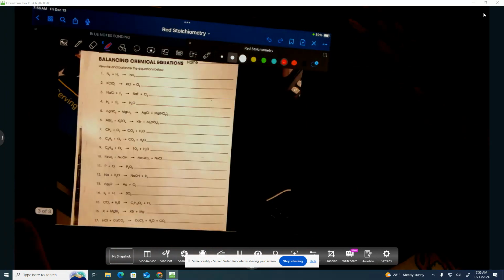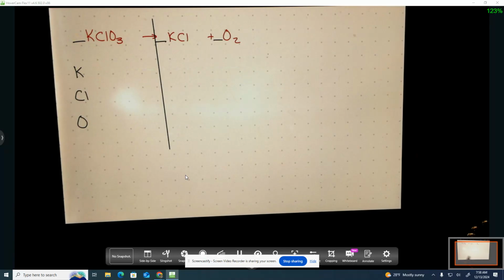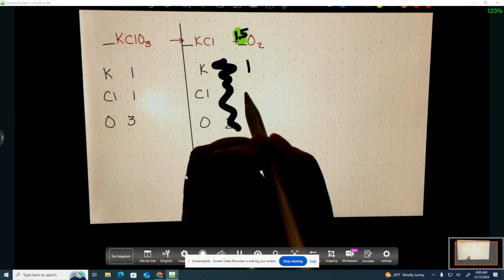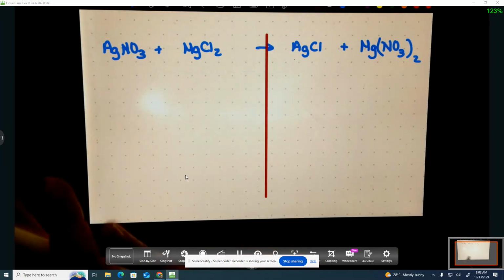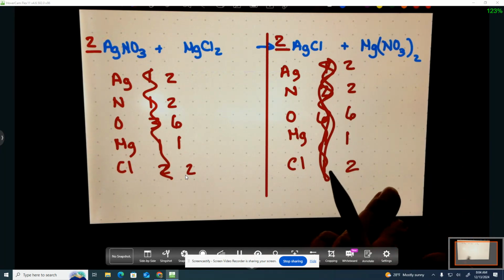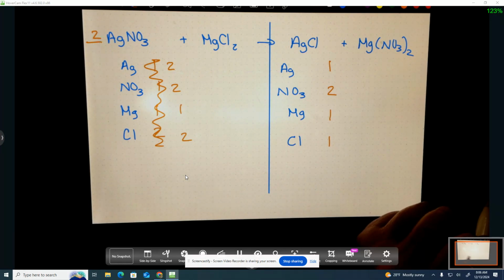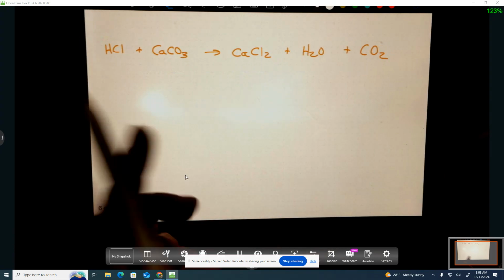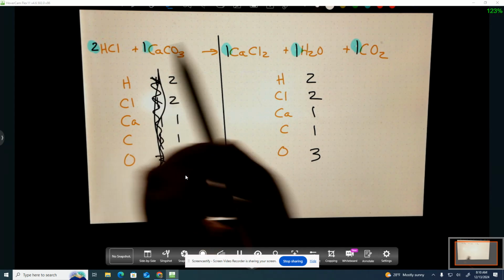Untitled Video December 13, 2024 8:11 AM